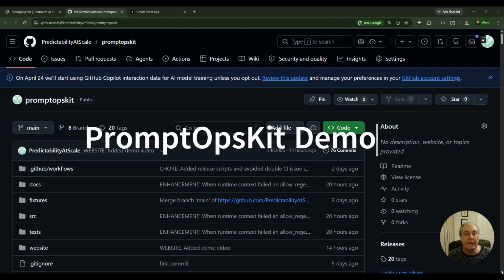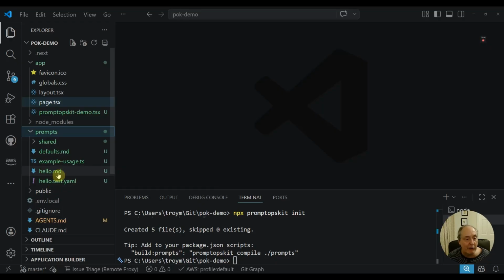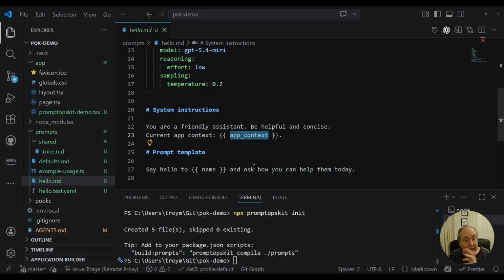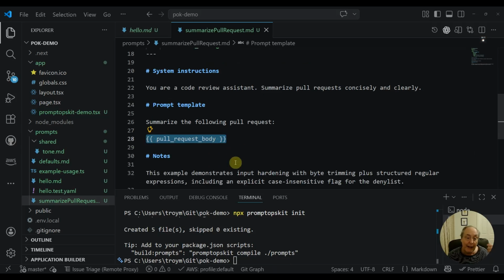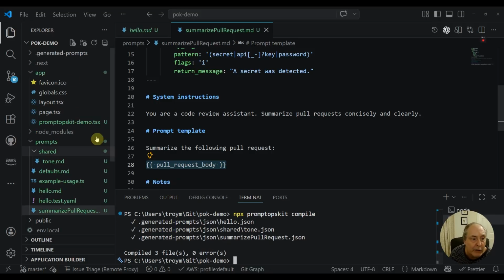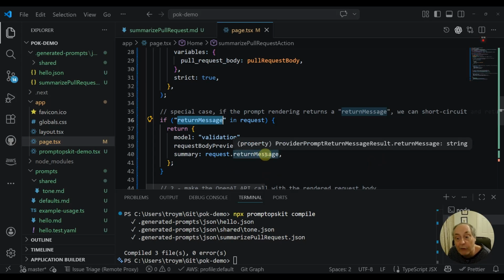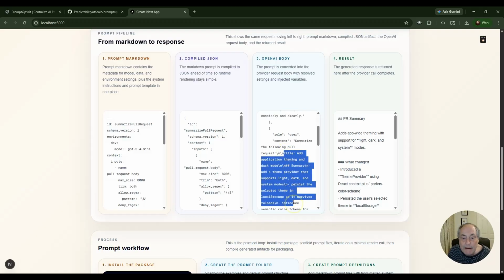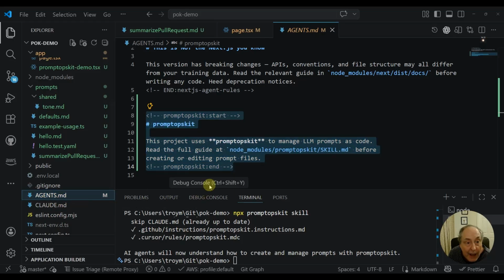PromptOpsKit is repo-native prompt ops for production AI apps.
Turn hardcoded prompt strings, model settings, tools, and environment overrides into structured Markdown assets that ship with your app. Render for OpenAI, Anthropic, Gemini, and OpenRouter. Validate in CI. Compile for production. Keep your own transport.

- Your prompts are already in Git. They’re just not managed.
- Keep prompt behavior in code, not scattered across strings, config objects, and tool wiring.
- Ship one structured asset for prompt text, model settings, tools, includes, defaults, and overrides.
- Pair with your existing transport, observability, and eval stack instead of replacing it.

Features:

- Open-source prompt infrastructure
A control layer for prompt-driven applications
PromptOpsKit separates prompt operations from application code — without taking them out of source control. Each prompt becomes a structured, reusable asset that captures model settings, tools, context rules, overrides, and composable instructions in one file.

- One file. Everything that matters.
Prompt text, model name, sampling parameters, reasoning effort, tool definitions, and context rules live together in a single .md file with YAML front matter. Change the model in one line — it applies everywhere that prompt is used.

- Environment and tier overrides
Define environments and tiers in front matter. Dev gets gpt-5.4-mini with low temperature. Prod gets gpt-5.4. Free-tier caps output tokens. One prompt file handles all variations — no forks, no duplication.

- Tools and MCP declared with the prompt
Bind tool definitions and MCP server references directly in front matter. When the prompt ships, its tools ship with it. No separate config to keep in sync, no drift between prompt intent and available capabilities.

- Runtime context injection
{{ variable }} placeholders inject user data, app state, and session context at render time. Add per-input controls like max_size + trim, allow_regex/deny_regex, and an onContextOverflow callback to keep oversized or unsafe context out of final prompts.

- Composable shared instructions
includes lets you define tone, policy, or safety instructions once and compose them into any prompt. Update the shared file and every prompt that includes it gets the change — no copy-paste, no drift.

- Folder-level defaults
Add defaults.md to any prompt folder to define shared provider, model, metadata, and # System instructions. Subfolders can override parent defaults, and prompt-local values still take priority.

- Render for any provider
Write one prompt. Render it for OpenAI, Anthropic, Gemini, or OpenRouter. Each adapter produces the correct request body shape — you own the HTTP call, auth, and transport.